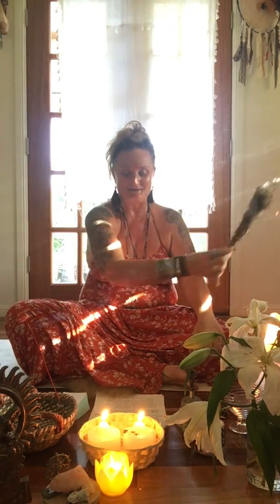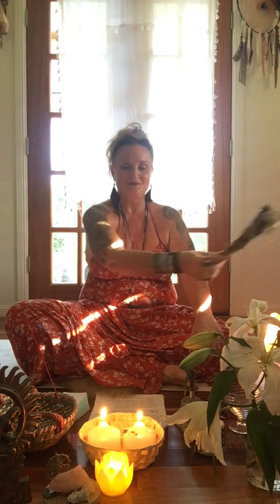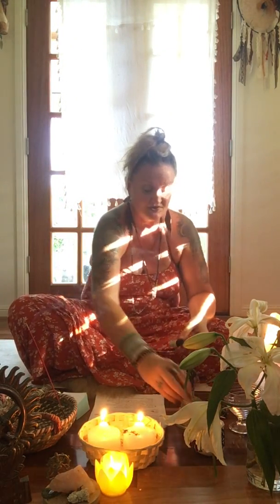Full moon meditation ceremony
Meditation on the full moon is powerful as I guide you through a seated practice - take time at the end in your own time to nourish in Savasana